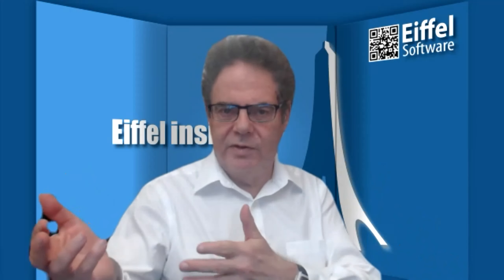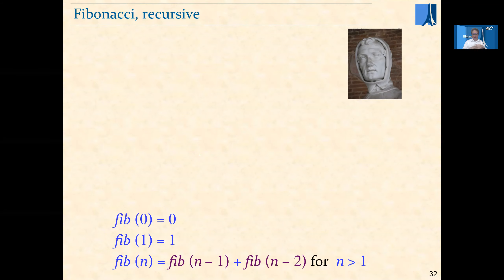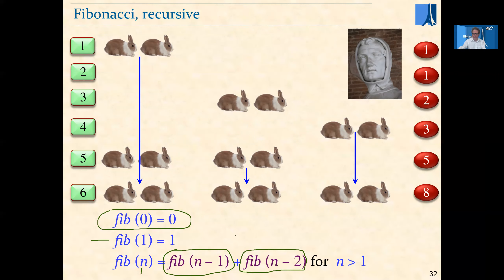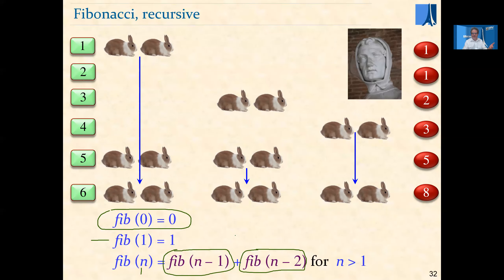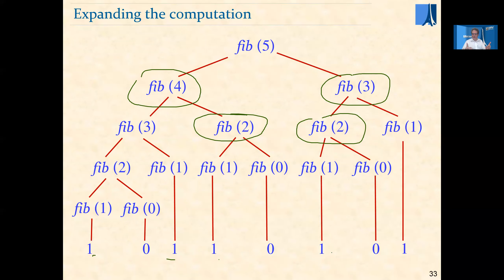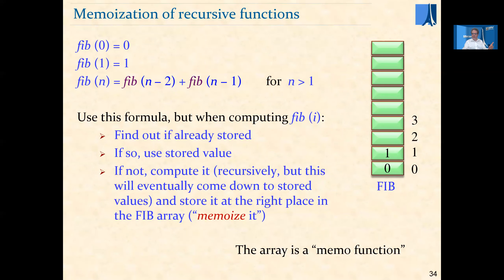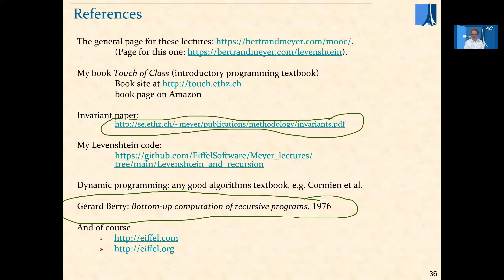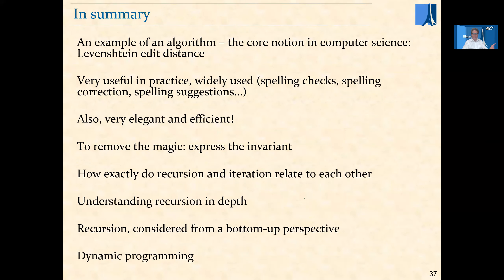Lectures on Software: Distances, Invariants and Recursion, part 4/4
Part of a series of lectures by Bertrand Meyer. Find out fascinating relations between diverse areas of computer science and software engineering.
In this lecture, we explore edit distance, the Levenshtein algorithm, loop invariants, a new view of recursion, and dynamic programming.
Supporting web page with further references:
Here are the links to all four parts:
Part 1: (18:07)
Part 2: (16:04)
Part 3: (11:53)
Part 4: (19:41)